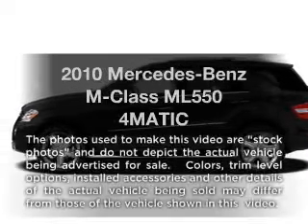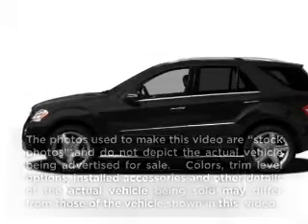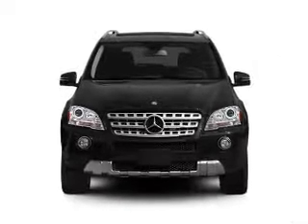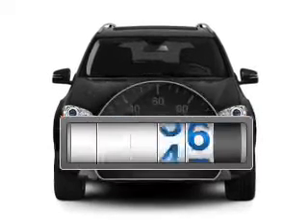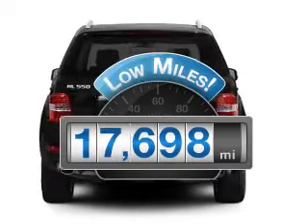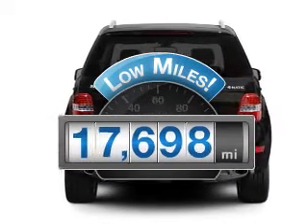2010 Mercedes-Benz M-Class - Indianapolis IN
Year: 2010
Make: Mercedes-Benz
Model: M-Class
Trim: ML550 4MATIC
Engine: 5.5 liter 8 cylinder 32 valve
Transmission: 7-Speed Automatic
Color: White
Mileage: 17698
Address:
4505 W 96th Street 96